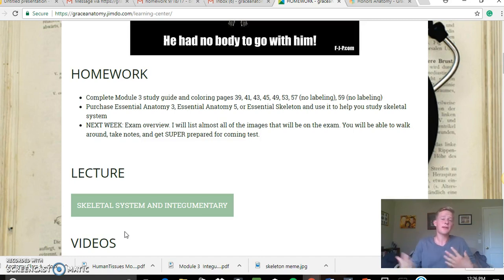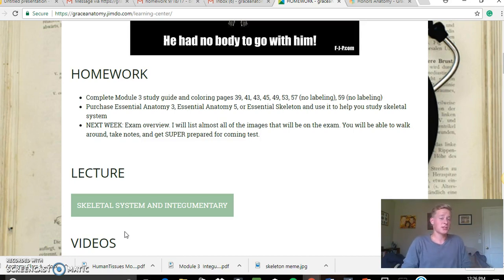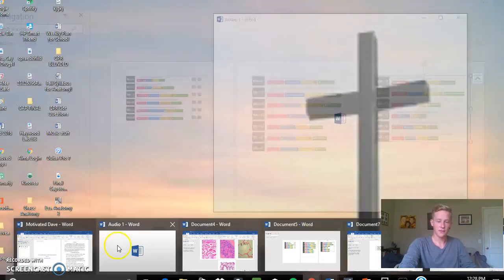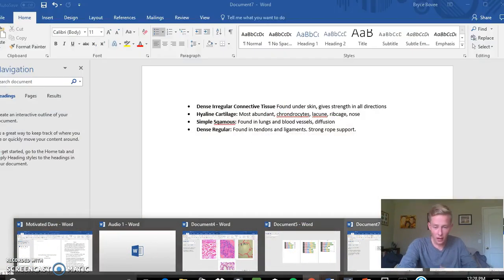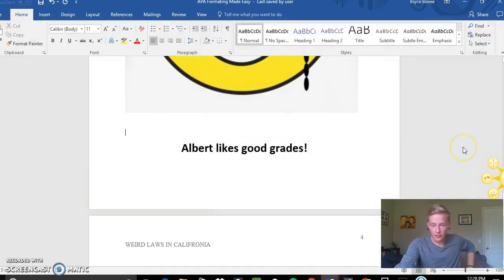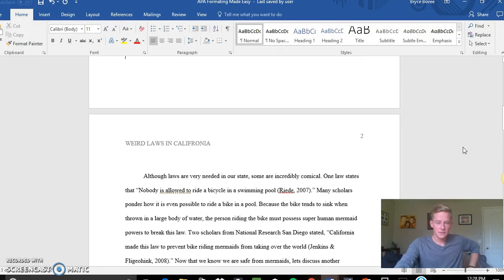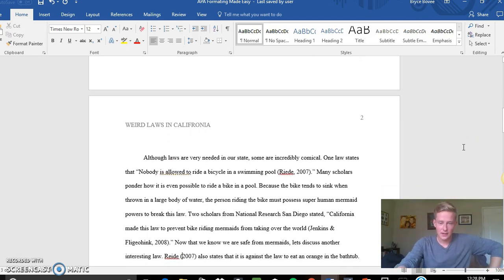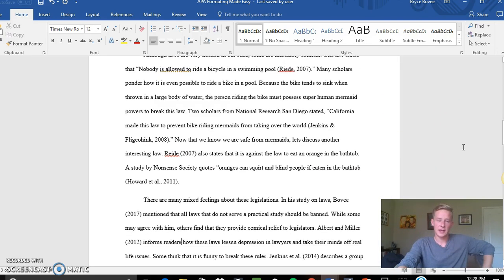Overview Video (Recent Quiz, CAP 1, and upcoming exam)